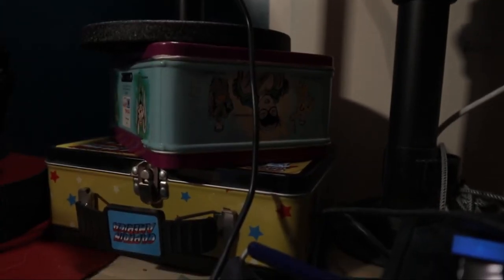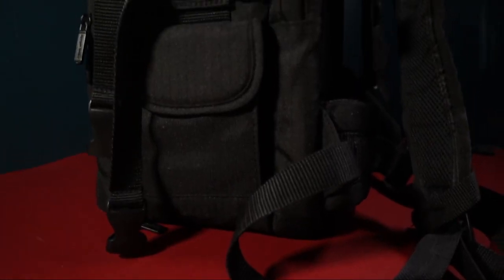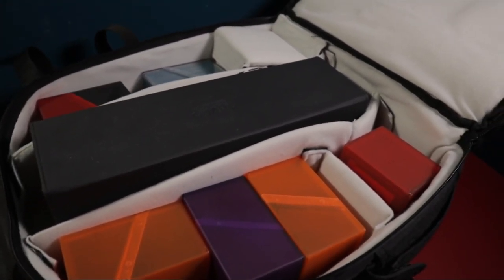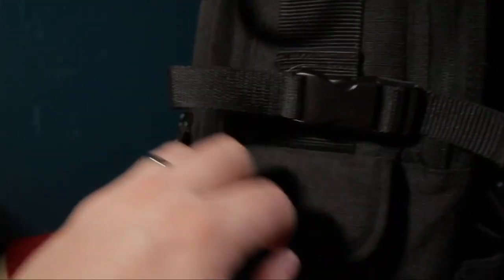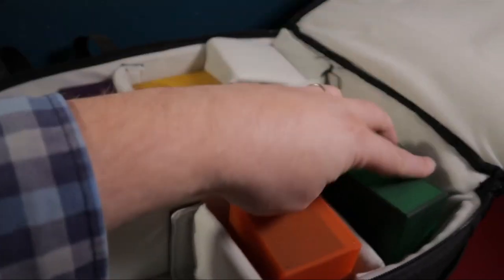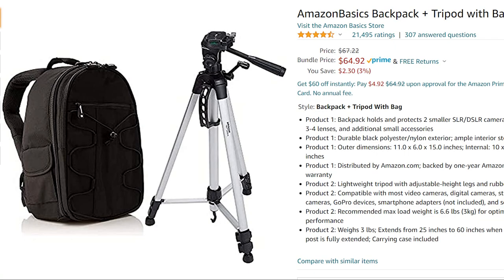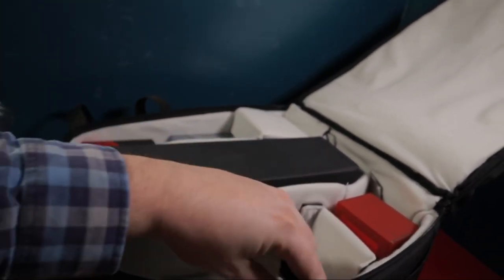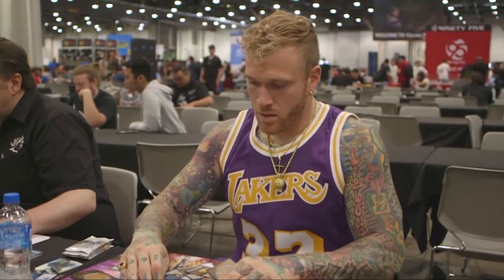Need an TCG Backpack? Buy a Photography Bag! | An FDS Review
I've been carrying around a photography backpack as my MTG bag for years, and I thought it was high time I talked about it.  Granted they don't sell this bag (by itself) anymore but check out the links below for other options that are just as good!

Backpacks:
Amazon Basics Pro DSLR Bag
Amazon Basics Bundle with Tripod (This is the updated version of the bag I currently have and review in the video)
Amazon Basics Sling Bag
BAGSMART DSLR Bag with Security Features
Tarion DSLR Bag
InFocus Gear
GoGroove Full Size Camera Bag
Altura Sling Camera Bag

Smaller Bags:
Amazon Basics Medium DSLR Bag
Amazon Basics Holster Bag
CaDen Compact Camera Bag
Tarion Camera Bag